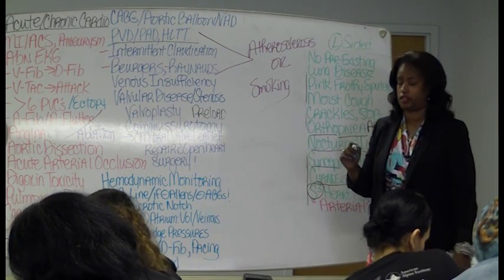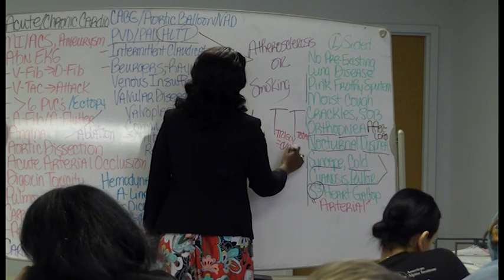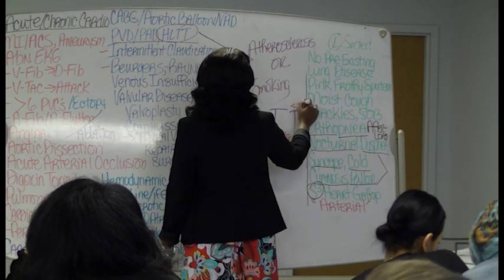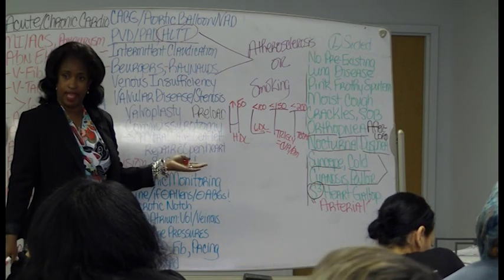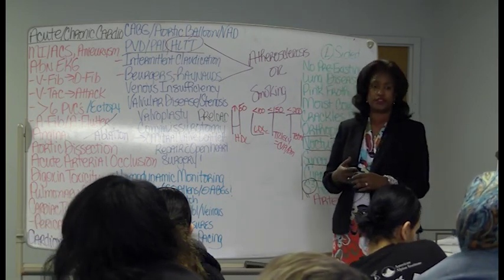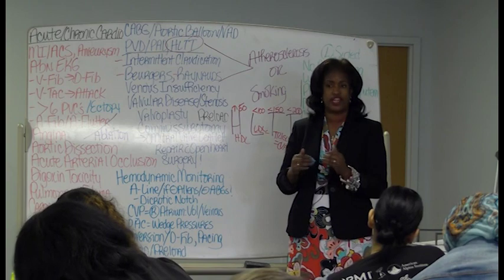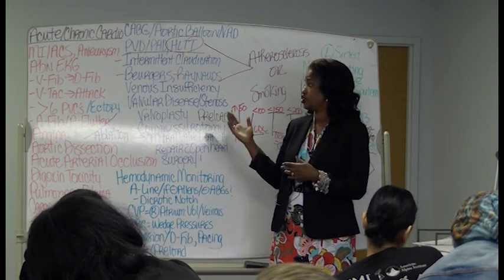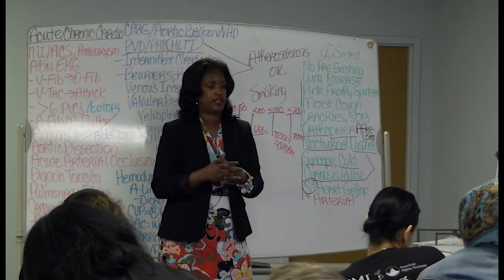9. PERIPHERAL ARTERIAL DIS./PVD, INTERMITTENT CLAUDICATION, BEURGERS/RAYNAUDS, CHOLESTEROL/STATINS